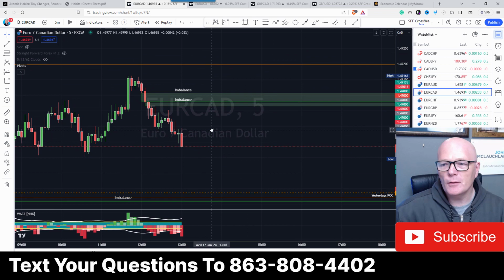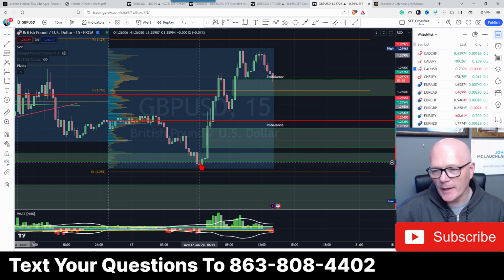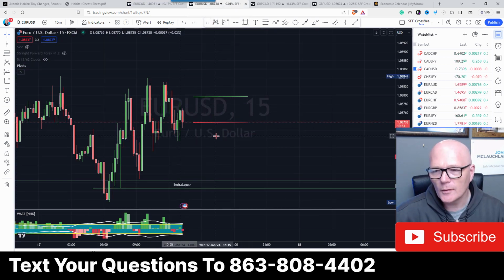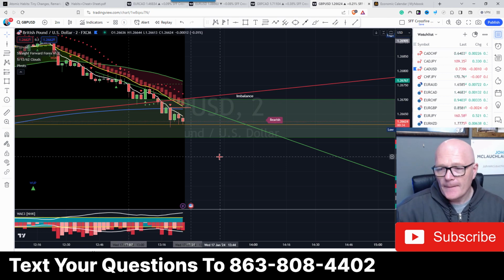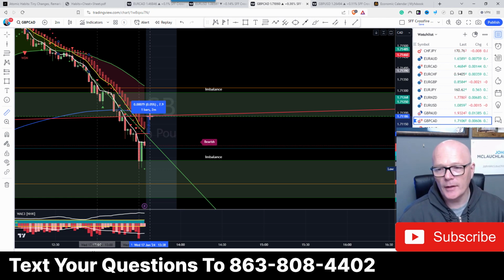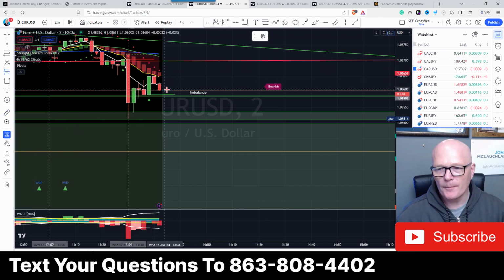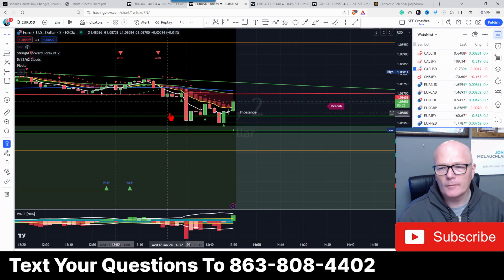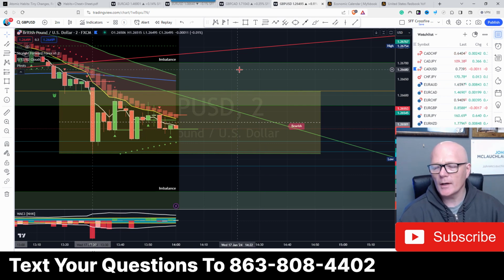Forex Trading The Crossfire Scalping Strategy - 17th Jan 2024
Questions?